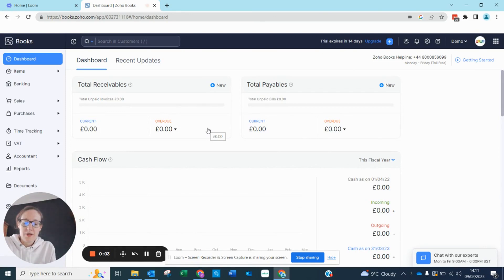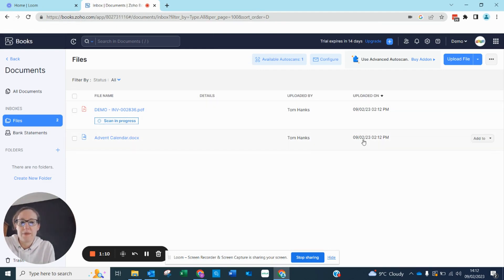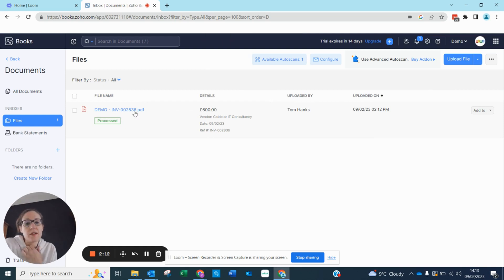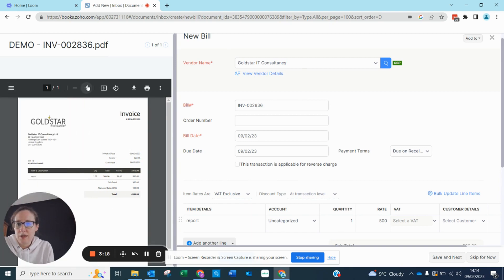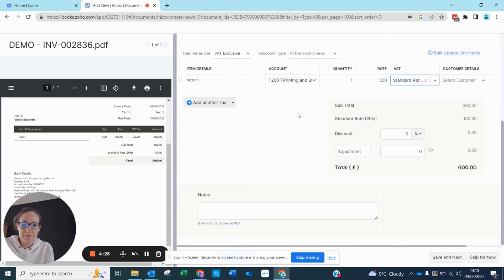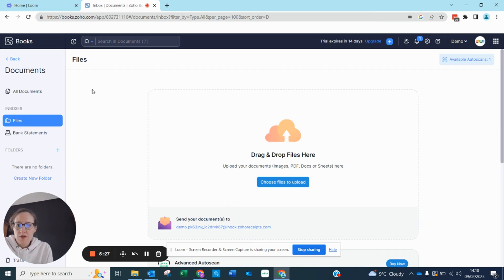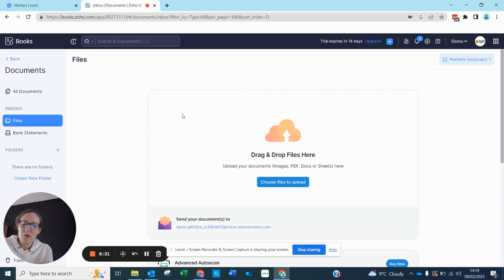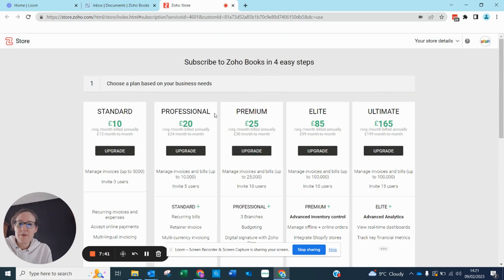Autoscans within Zoho Books 2023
What are auto scans and how do they work? The recording demonstrates how to upload transactions and record into Zoho Books. It also covers emailing documents directly in from your inbox into Zoho and what format they need to be in. We also confirm the price for the add on along with how the autoscans are calculated

- Automated Document Handling:
  Explore the powerful autoscan capabilities of Zoho Books 2023, enabling seamless automation
of document processing, saving time and reducing manual efforts.

- Effortless Data Extraction:
  Learn how autoscans in Zoho Books 2023 effortlessly extract crucial data from documents, ensuring accuracy in your financial records and simplifying reconciliation processes.

- Enhanced Efficiency:
  Discover how autoscans enhance your workflow, allowing you to focus on core tasks while Zoho Books efficiently handles document management, contributing to your overall business efficiency.